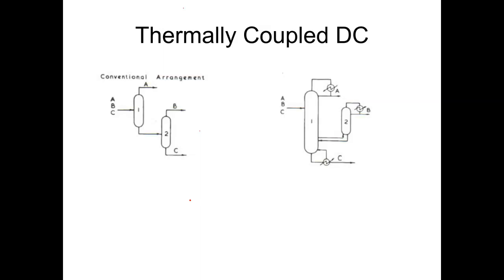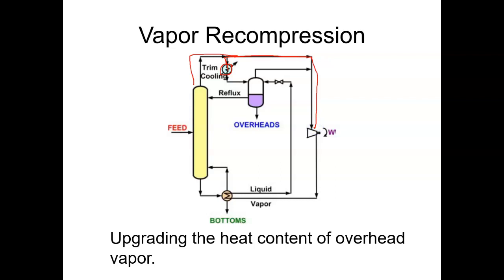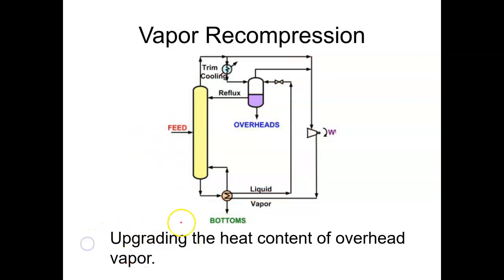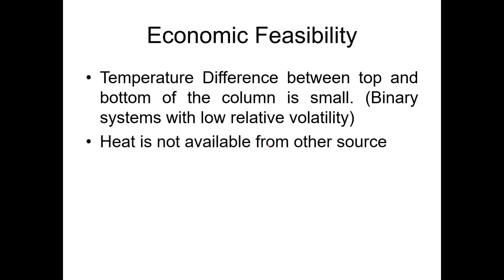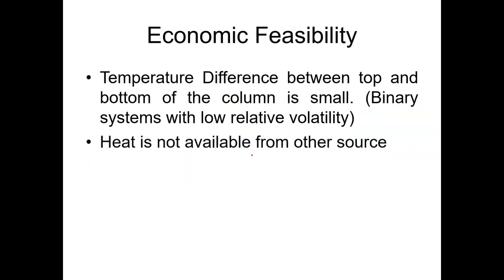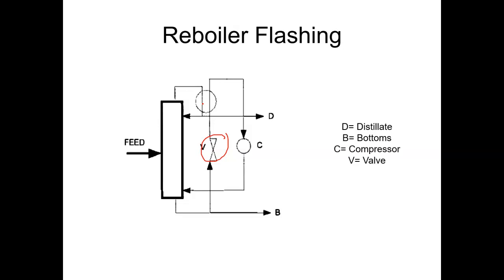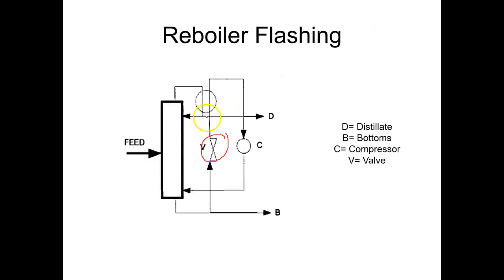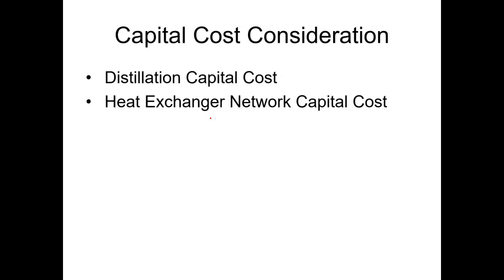Heat Pumping-Vapor Recompression (VRC) for saving Energy in Distillation Column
The video describes the basics of heat pumping and its economic feasibility for a given distillation column. Vapor Recompression (VRC) and Reboiler Flashing principles are also explained.